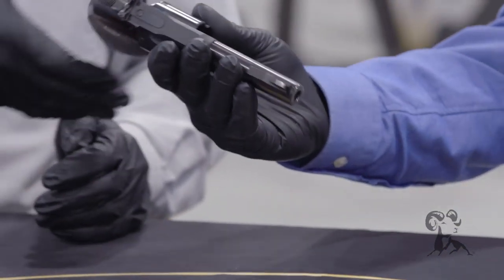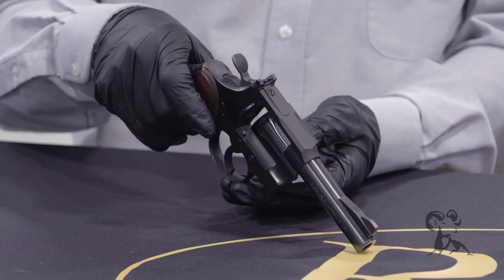From the Vault: The Colt .357 Magnum Revolver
Keith Ford and Steve Ostrem, our favorite firearm historians, are back at Rock Island Auction Company to show us the Colt .357 Magnum revolver. Not "a" Colt .357 Magnum. This model is simply called "The .357 Magnum." Introduced in 1953, it's built on Colt's I-frame, just like the far more famous Python, and everything behind the barrel looks just like a Python - because it is. In fact, the .357 Magnum is the Plain Jane version of the Python with a simple, non-ribbed barrel and without the luminous Royal Blue finish. Inside, the Magnum's lockwork is the same as the Python's, but not as finely tuned. Think of it as the "budget Python," or as Steve calls it, the "working man's .357". When it was new, you could buy the economical Magnum and a spare Python barrel and convert it into a Python - if you had the gunsmithing skills. Nowadays, due to its scarcity, the .357 Magnum sells for almost as much as an original Python. Steve's advice: if you find one at a good price, GRAB IT!